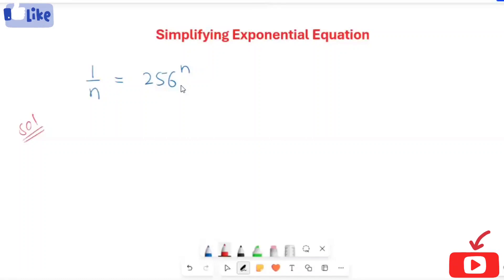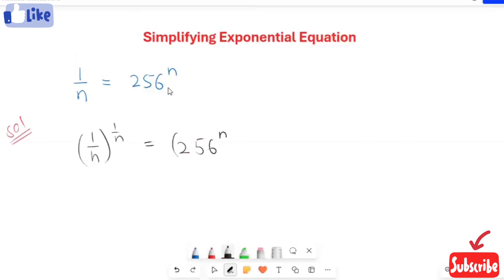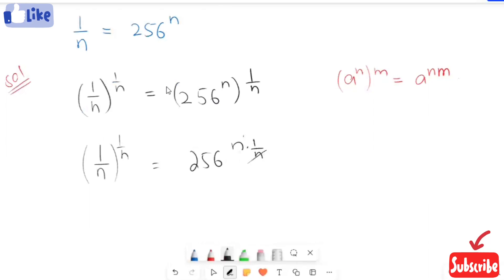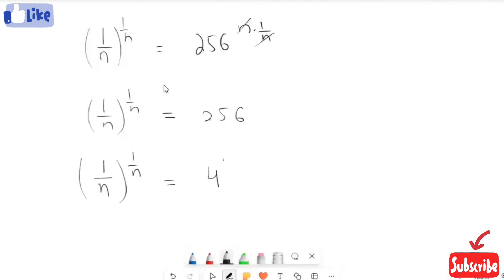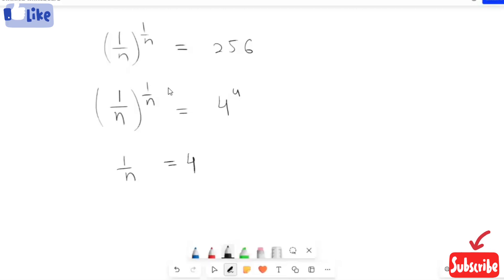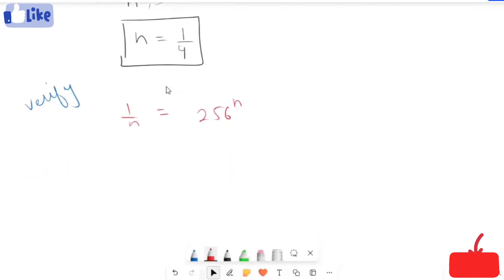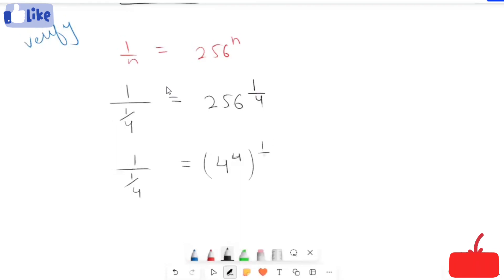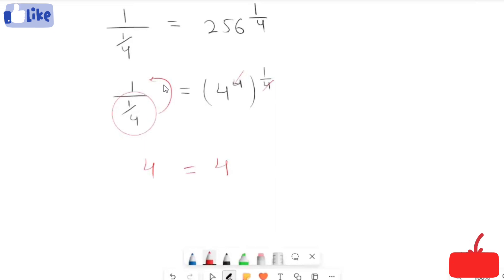Solving Exponential Equations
Solving Exponential Equations = Exponential Equation

Query Solved:
exponential equation
solving exponential equations with different bases
exponential rule
law of exponent
exponential law
raise to power
exponent
algebra